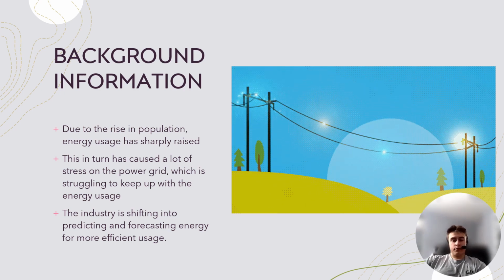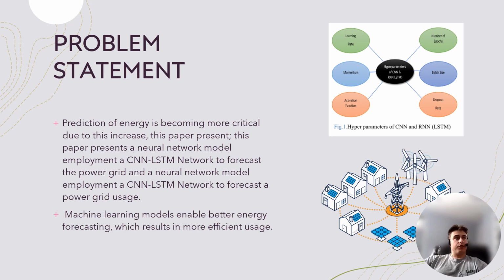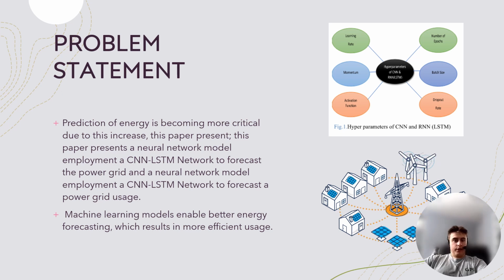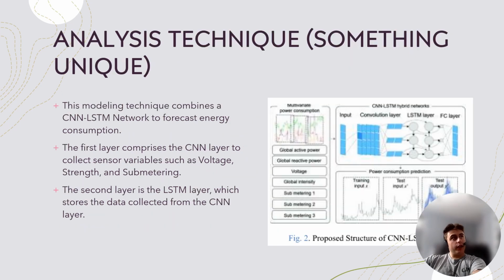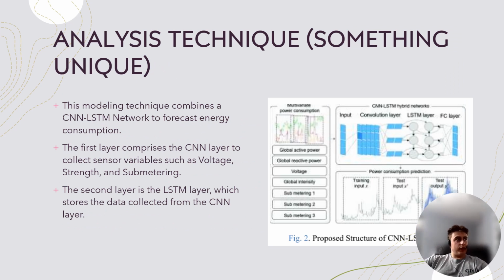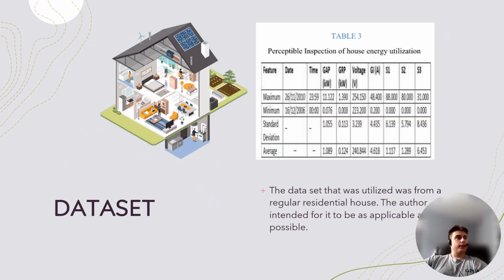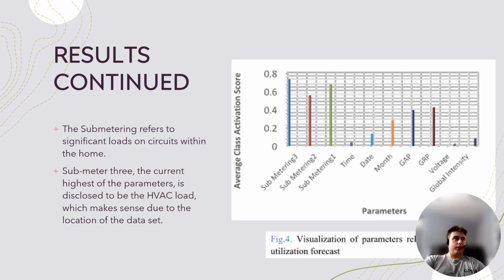ECE 606 Homework #3